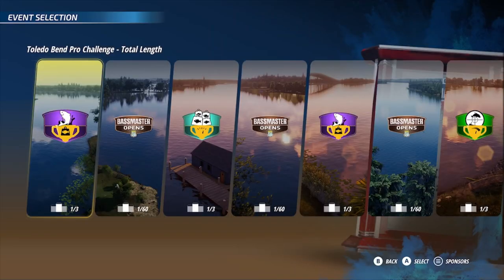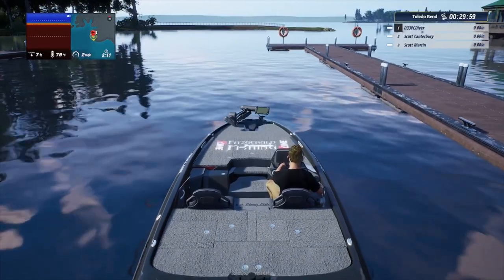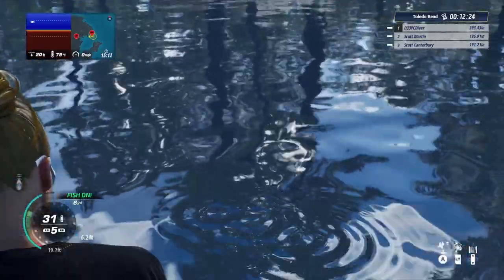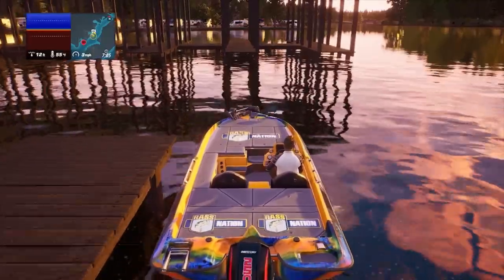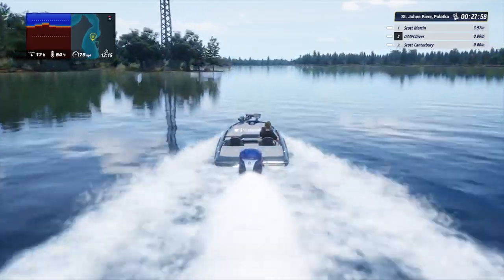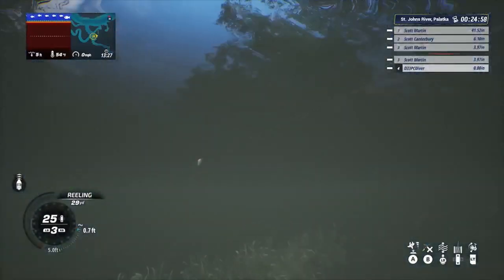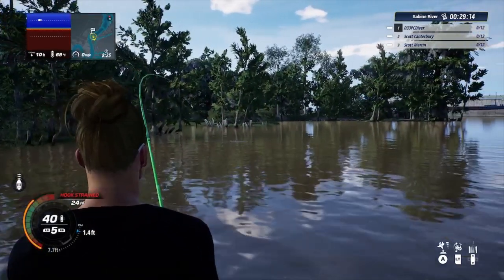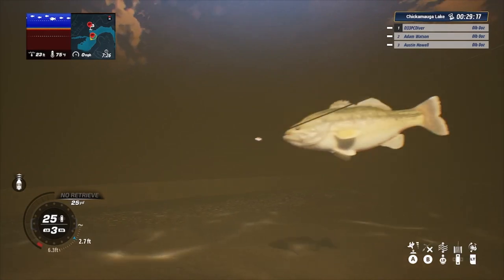How to Win All Open Series Bassmaster Fishing 2022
Let us take a look at a great hot spot where you can fish and win every tournament in the Bassmaster Fishing Open Events. I will show you one hot spot on each lake that you can fish at to win all the Open Series events in Bassmaster Fishing game.

🔥 Dying Light 2 Stay Human released on February 4, 2022
Xbox and Playstaion

❤️Elden Ring - Xbox Series X  released on February 25, 2022

Tom Clancy's Rainbow Six Extraction Xbox One, Xbox Series X
released on January 20, 2022.